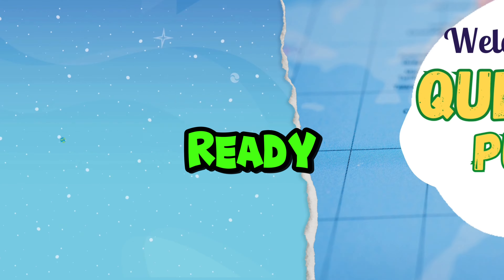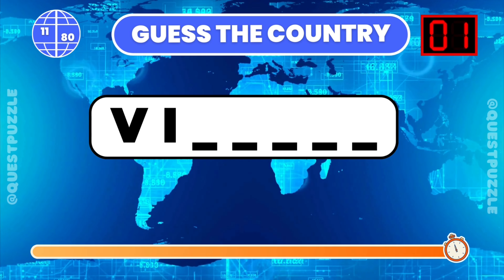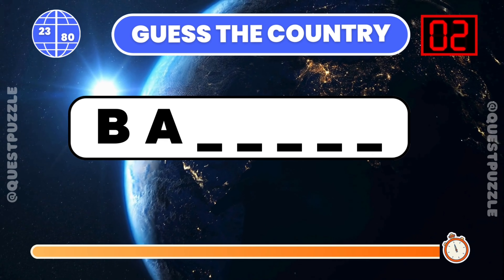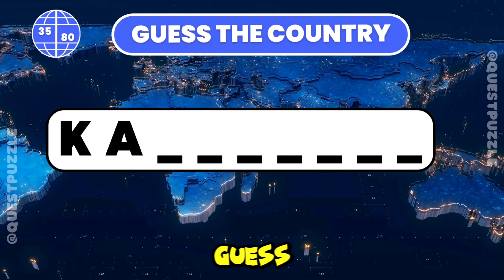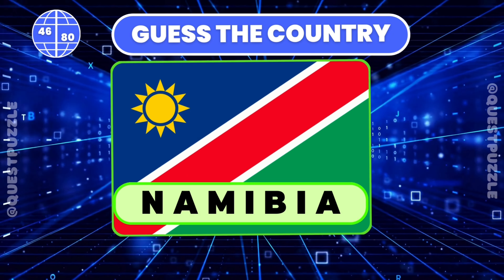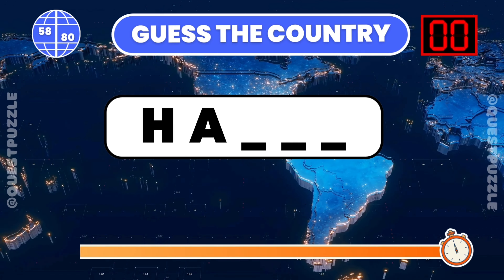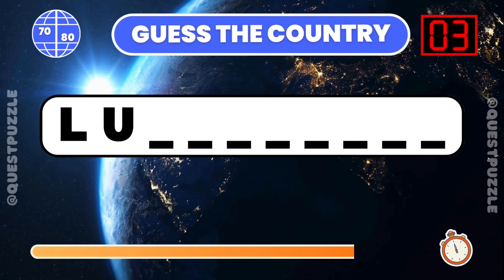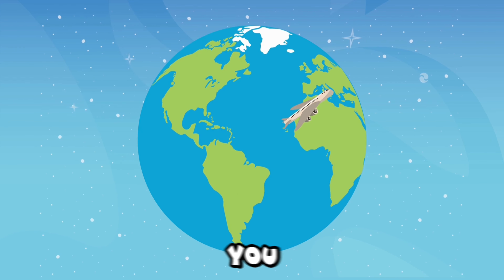🌍 Guess the Country by First 2 Letters! 🌟 | Geography Quiz Challenge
🌏 Quest Puzzle Presents: Guess the Country by First Two Letters! 🌏
Think you know your countries? Challenge yourself with this fun and educational geography quiz! We'll give you the first 2 letters of a country's name, and it's up to you to figure out which country it is! 🌎🔠

🌎Hasbro Gaming Trivial Pursuit Game: Family Edition Board Game
🌎 Jenga Wooden Blocks Stacking Tumbling Tower :
🌎 Guess Who? Animal Friends Game, includes 2 Double-Sided Animal Sheets, 2-Player Board Games for Kids, Ages 6 :
🌎 Monopoly Game, Family Board Game for 2 to 6 Players :
🌎 Sorry! Game :
🌎 Battleship With Planes Strategy Board Game for Ages 7 and Up (Amazon Exclusive) :

📝 How to Play:

Read the first 2 letters shown.
Guess the country that starts with these letters.
Keep track of your score and let us know how you did in the comments!